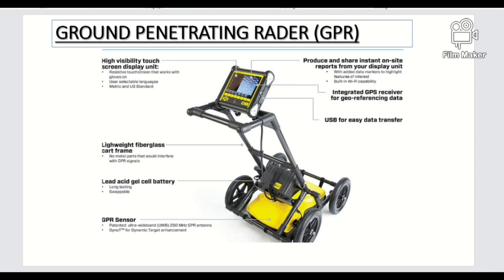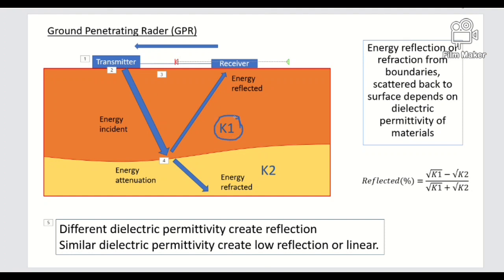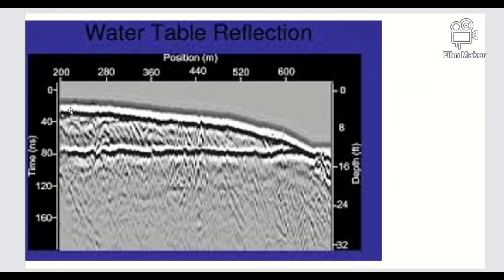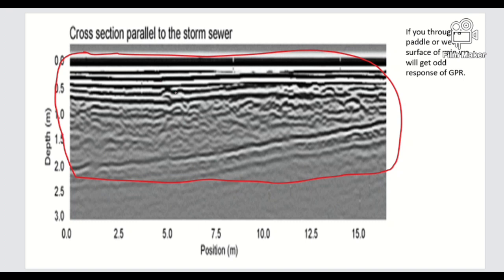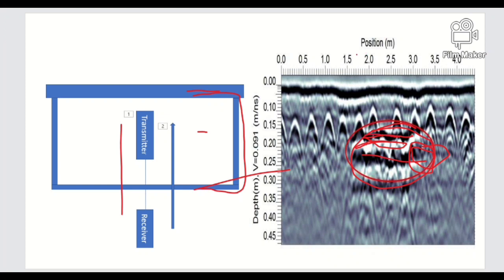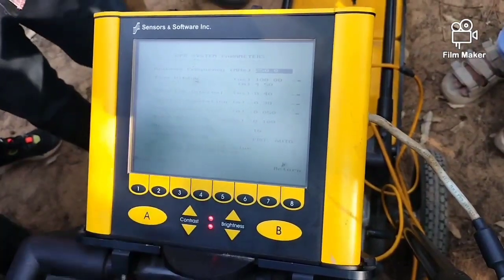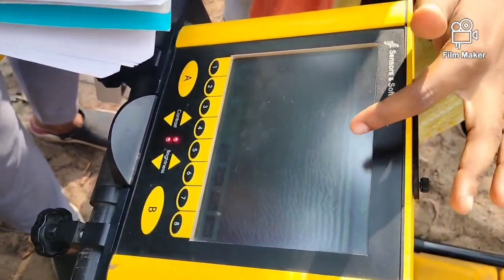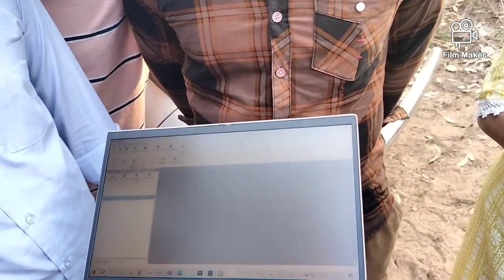Ground Penetrating Rader (GPR)/Non destructive Geophysical method /Sub-surface investigation/Geotech